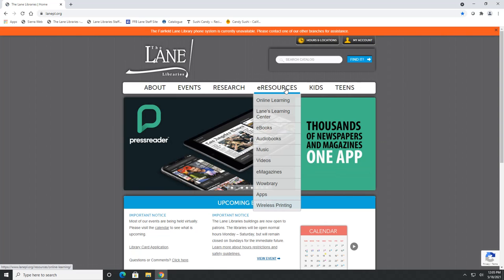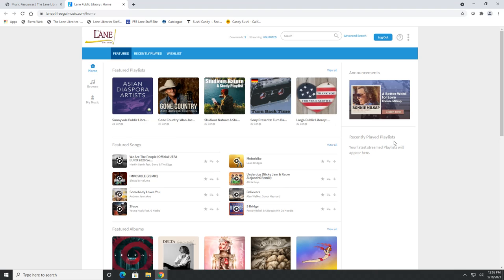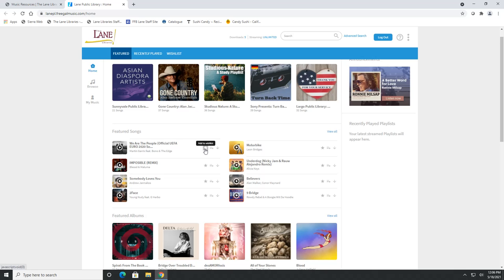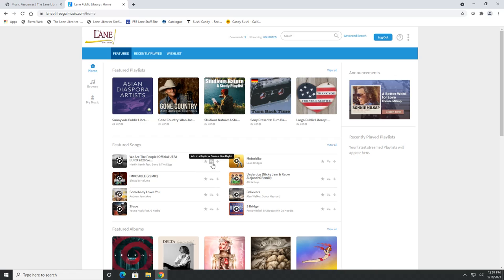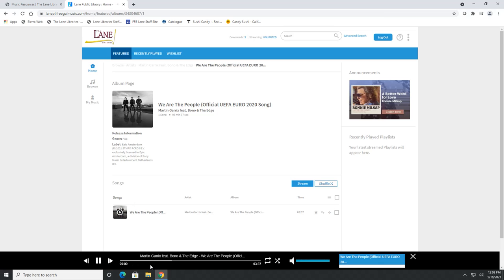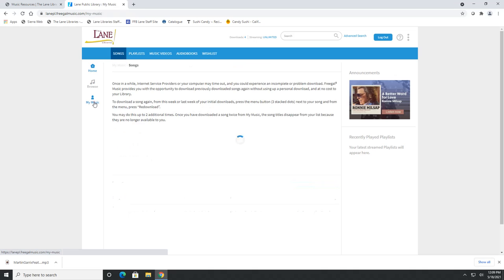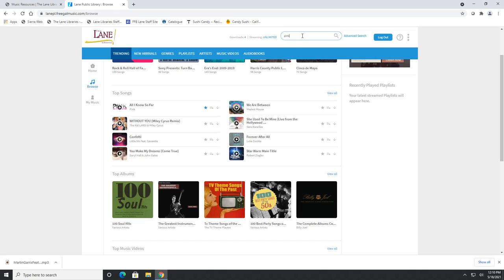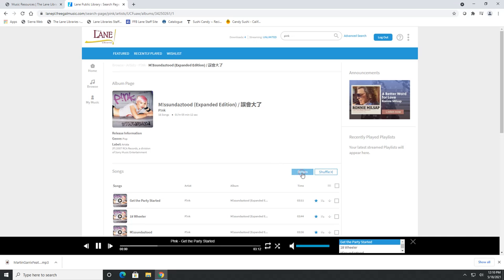Freegal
Download up to 5 songs per week and stream your favorite music for free!